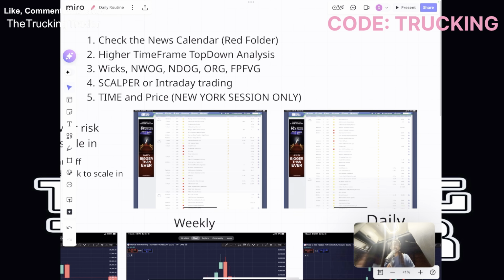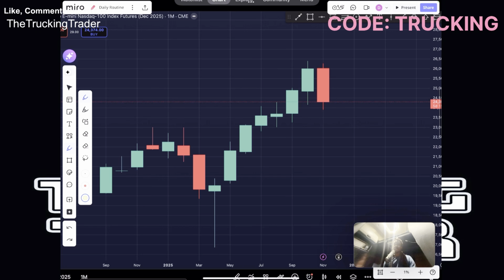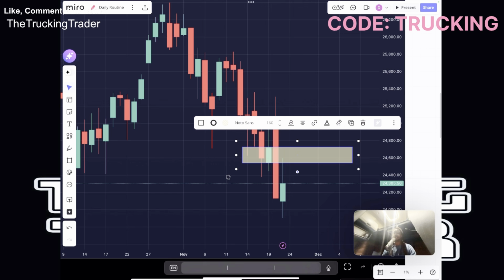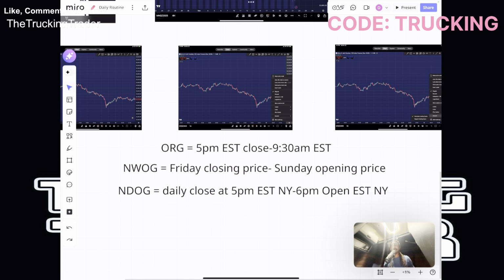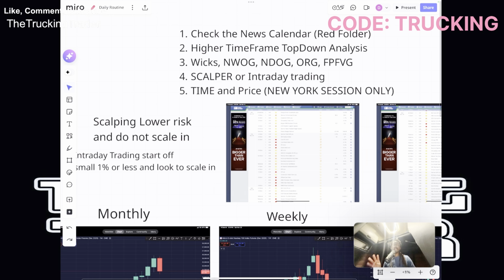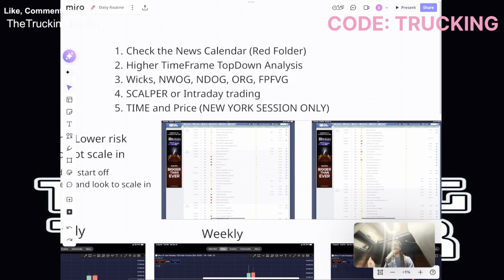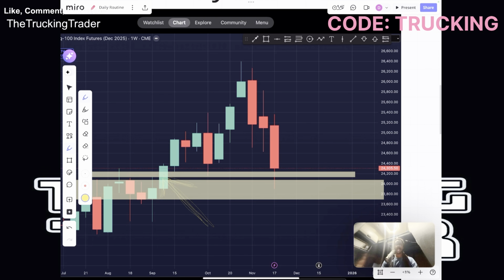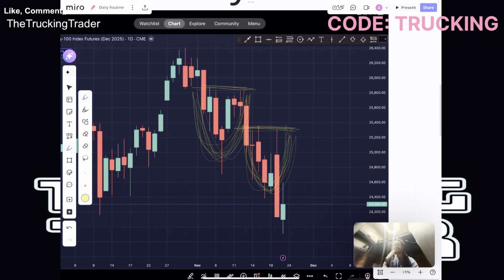Elite Daily Bias Mastery: My Pro Trading Routine for High-Accuracy Entries & Weekly Consistency